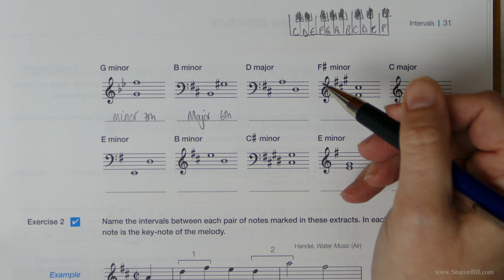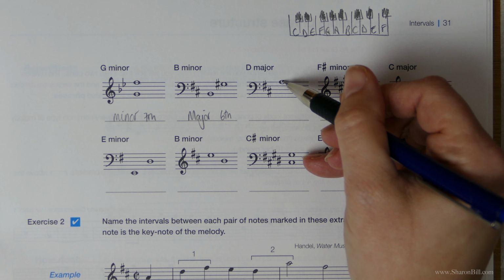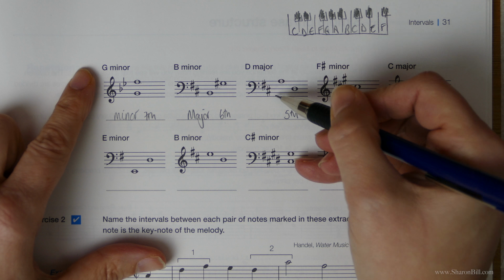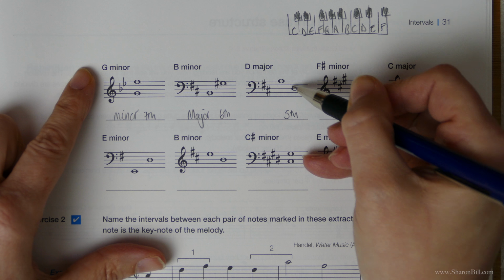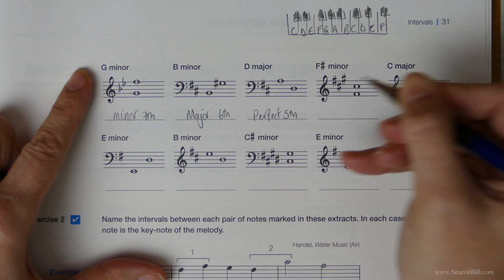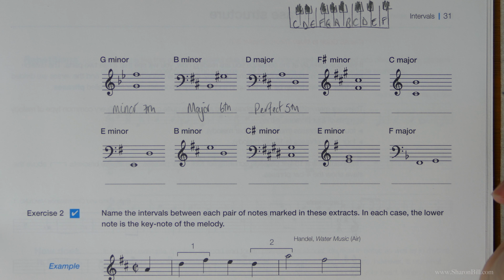ABRSM Grade 3 Music Theory Section J Part 2 Intervals with Sharon Bill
Welcome to my Music Theory Tutorials. In this music theory lesson I explain the tenth Chapter in ABRSM Music Theory in Practice Grade 3. In this tutorial I continue to explain how to describe both major and minor intervals.